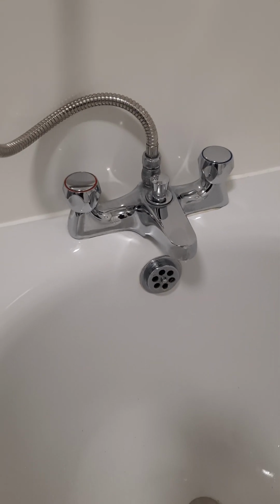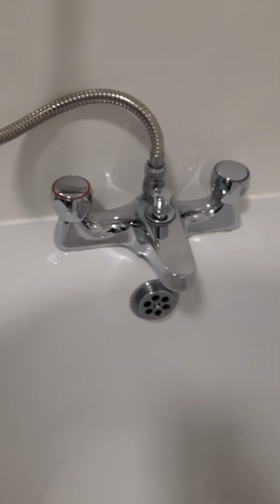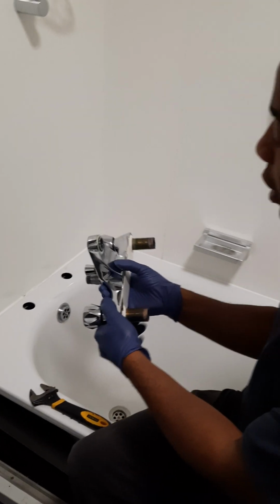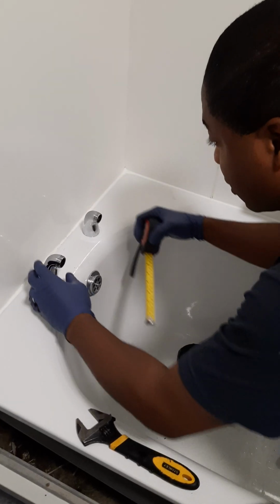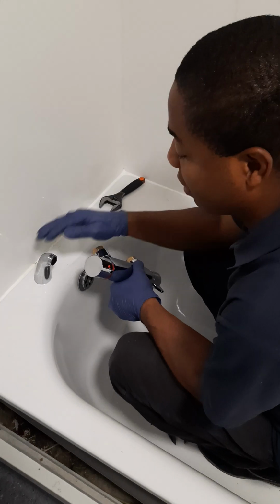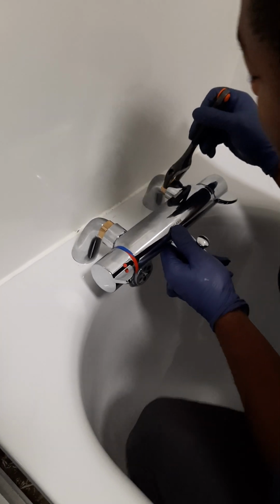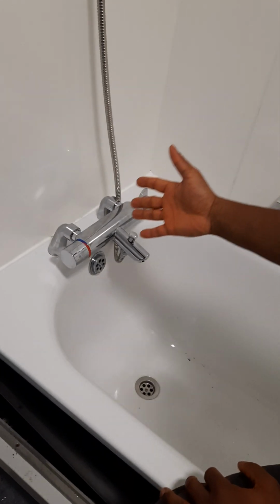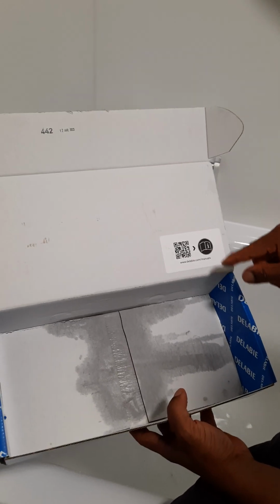Installing a new delabie thermostatic mixer tap .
Quick and easy way to install the very new delabie thermostatic tap